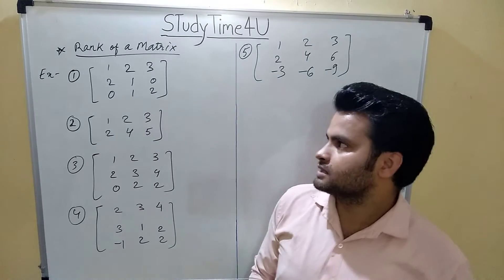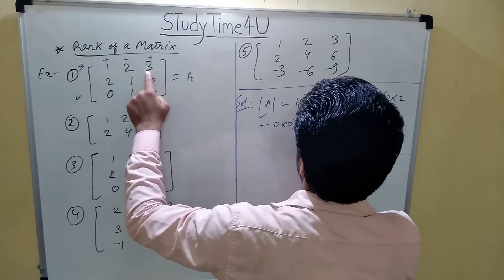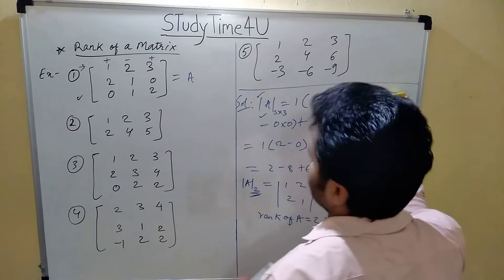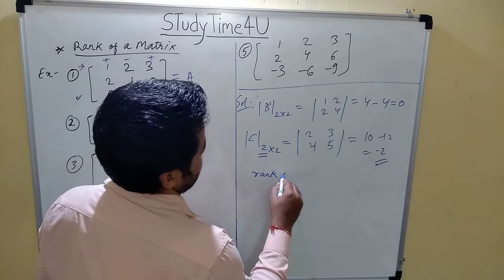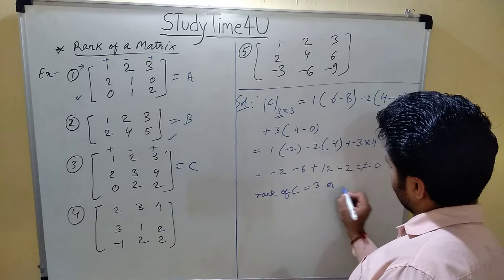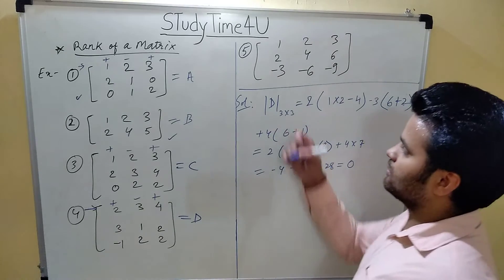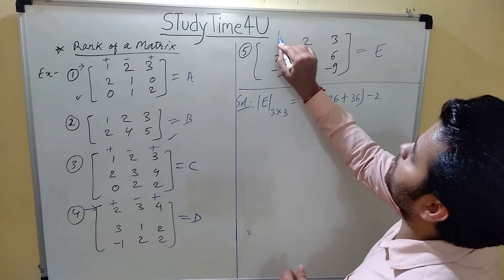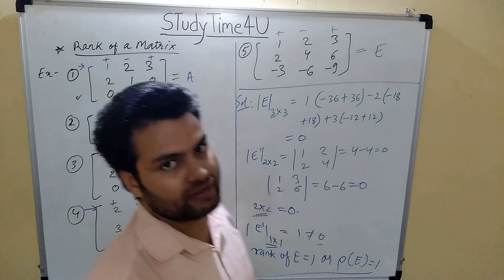Rank of a matrix - Part 2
For graduates and post graduates, this video is useful...
Discuss about:
5 example for finding rank of matrix.

For watching Introduction:Rank of a Matrix- Part 1(Click below )